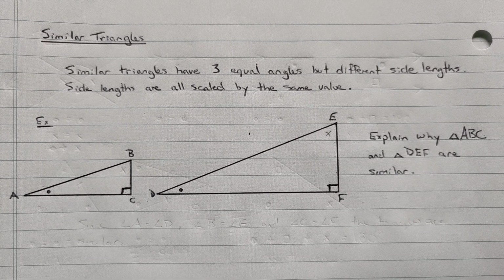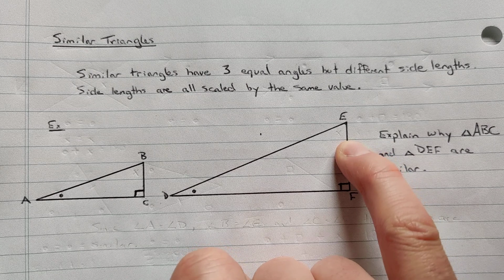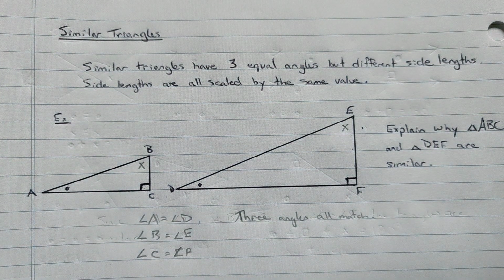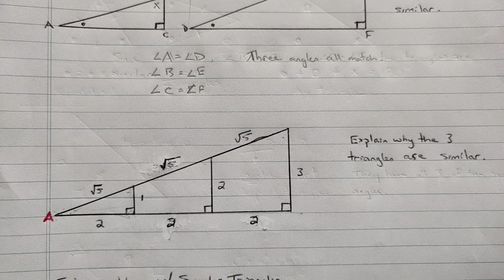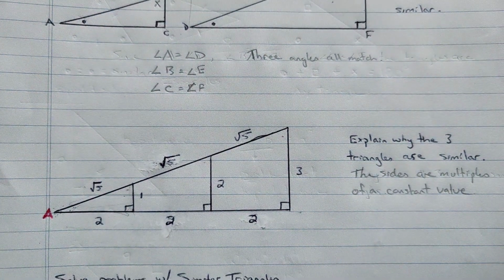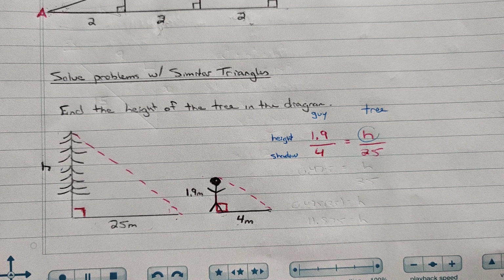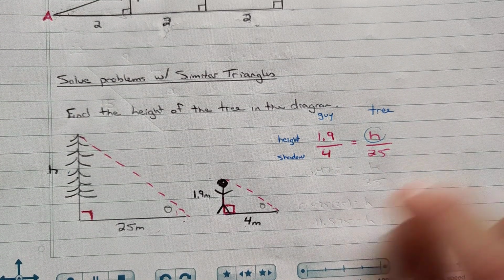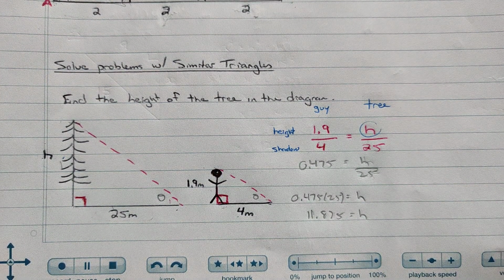MPM2D - 23 - Similar Triangles